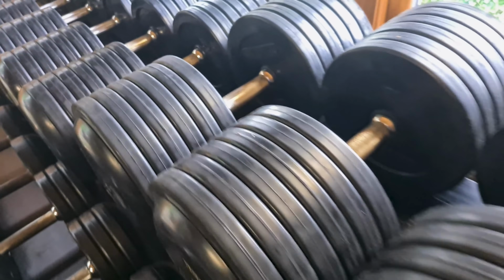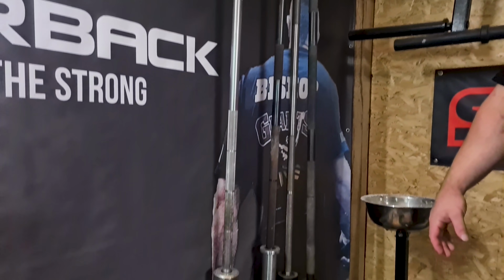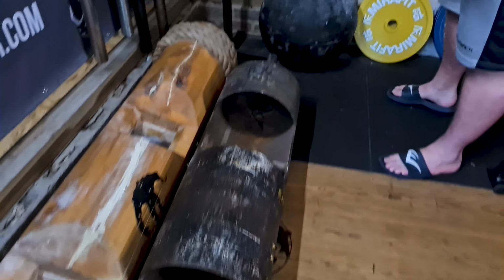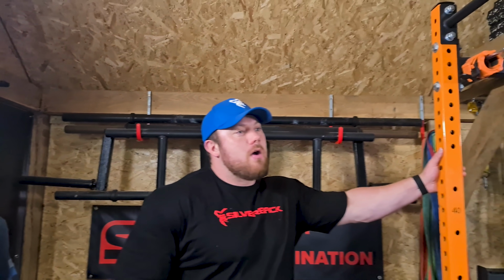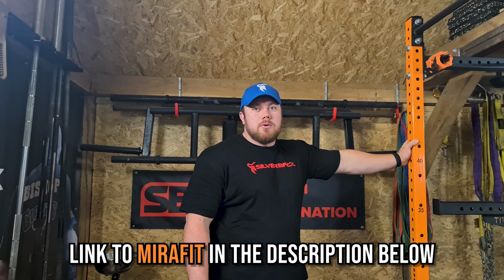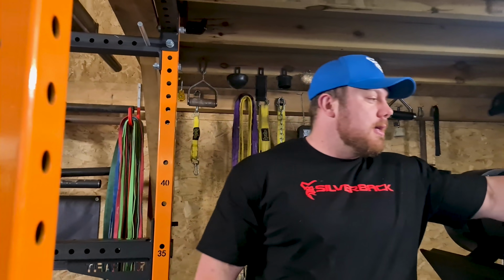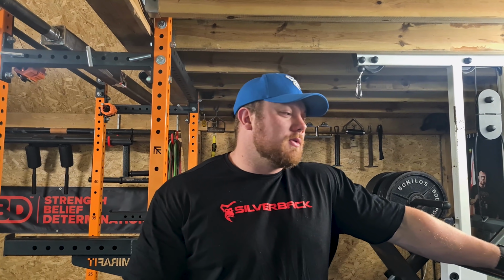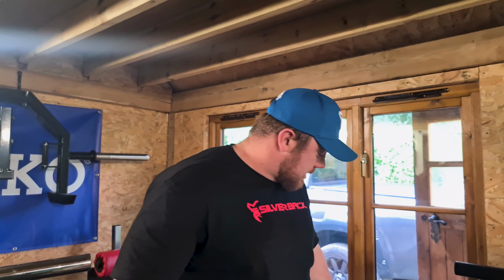HOME GYM TOUR 2021 | WHATS CHANGED??!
Hey guys, here's an updated home gym tour as it's been a while since I showed you what my home setup looks like. I've reshuffled the free weights, added a new Mirafit rack and squeezed in some essential machines.